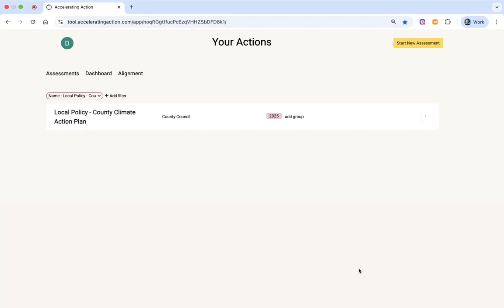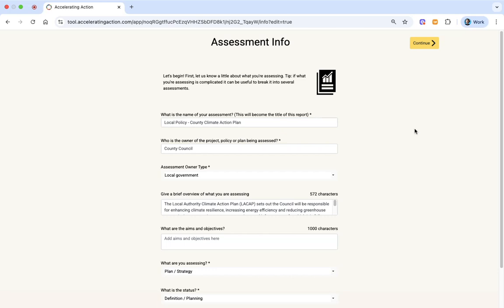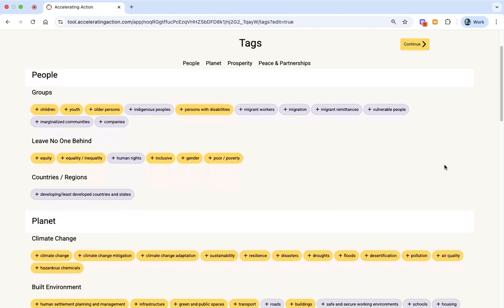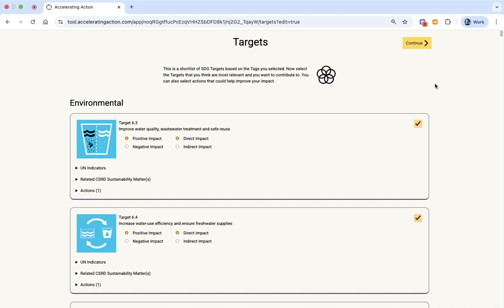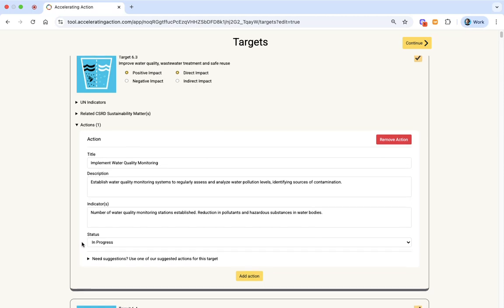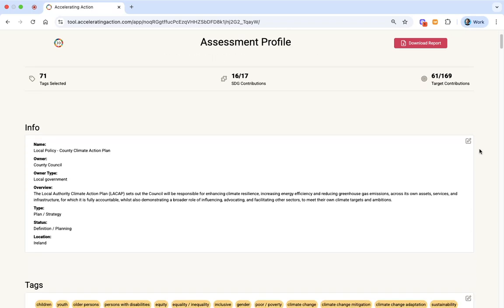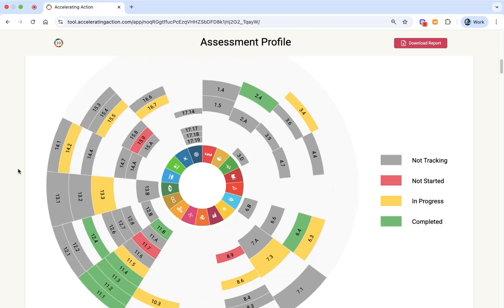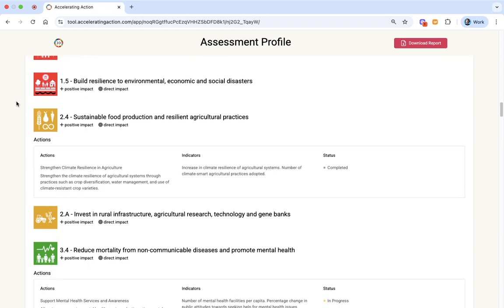How to run an Accelerating Action impact assessment